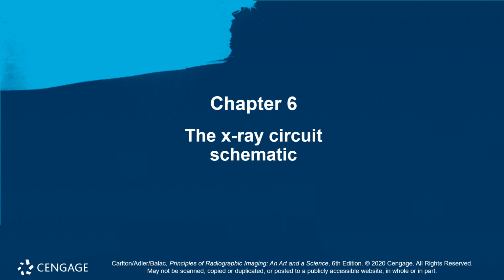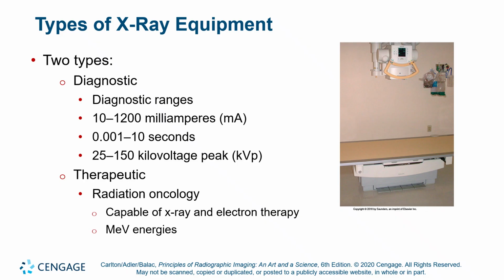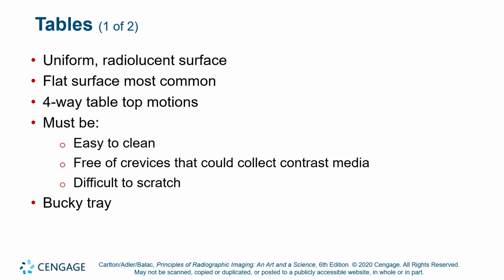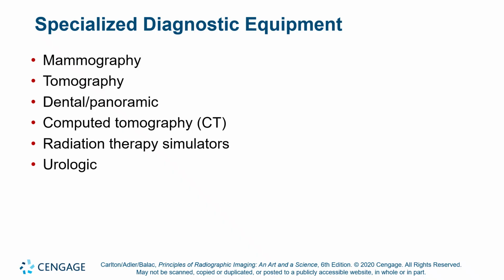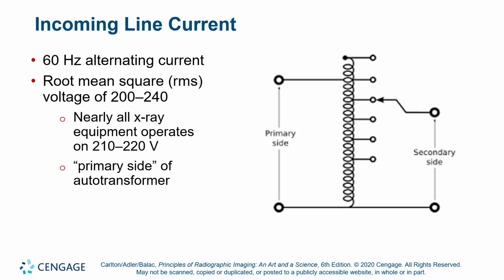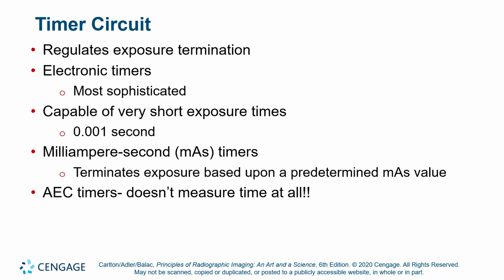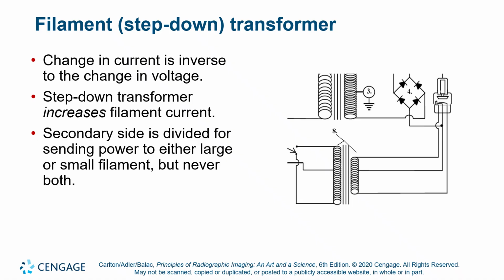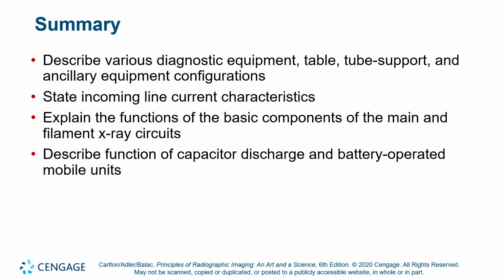Chapter 6 the x ray circuit schematic